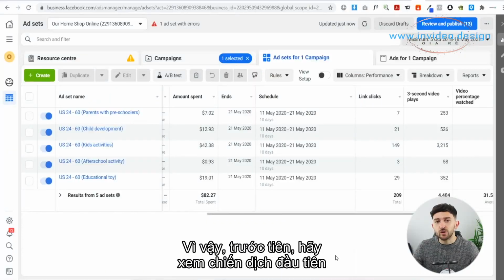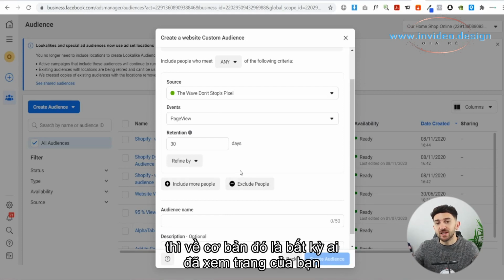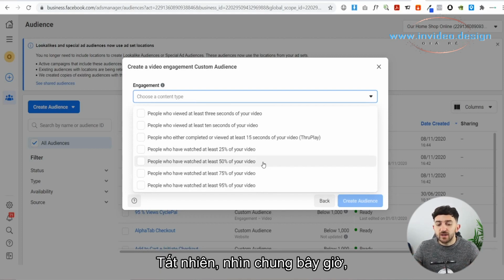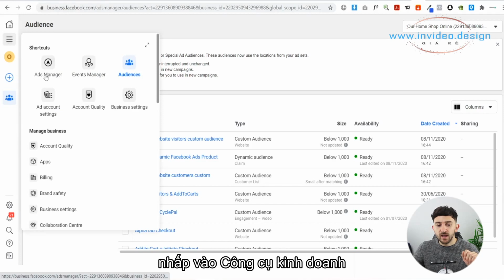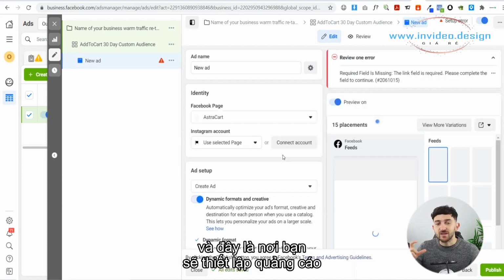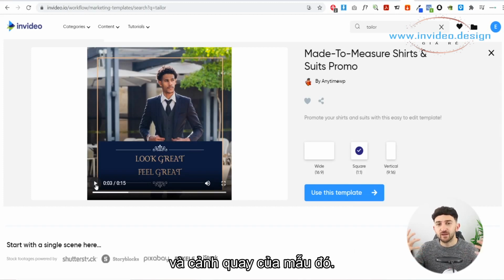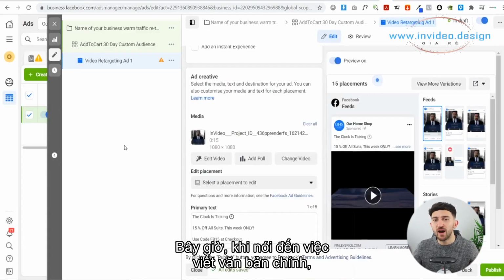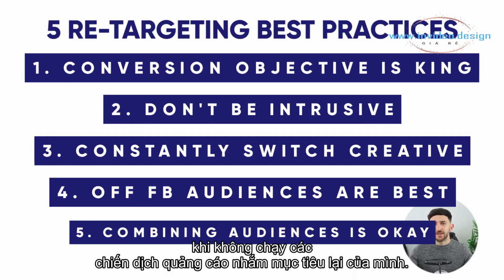Facebook Pixel | Hướng dẫn từng bước cho người mới bắt đầu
Bạn có biết rằng có thể mất tối đa 7 lần tiếp xúc trực tuyến để khách hàng mua sản phẩm trực tuyến không- điều này làm cho quảng cáo nhắm mục tiêu lại trên Facebook trở thành huyết mạch của bất kỳ chiến dịch quảng cáo nào đang tìm cách tạo ra khách hàng tiềm năng và doanh số bán hàng thực sự vào năm 2022.

Vì vậy, trong phần thứ hai của loạt bài về Quảng cáo trên Facebook 2022, chúng tôi sẽ hướng dẫn bạn các bước chính xác mà bạn có thể làm theo từ đầu đến cuối để thiết lập và chạy quảng cáo nhắm mục tiêu lại trên Facebook có tỷ lệ chuyển đổi cao.

Những gì chúng tôi đã đề cập trong video:

0:00- Giới thiệu
1:25- Xem lại chiến dịch quảng cáo đầu phễu của bạn
2:28- Cách nhắm mục tiêu lại khách truy cập trang web của bạn
9:30- Cách nhắm mục tiêu lại đối tượng dựa trên lượt xem video trên Facebook
12:00- Cách nhắm mục tiêu lại những người đã tương tác với trang Facebook của bạn
13:00- Cách tạo danh sách đối tượng tùy chỉnh để nhắm mục tiêu lại
14:40- Cách thiết lập quảng cáo nhắm mục tiêu lại của bạn
19:23- Các phương pháp hay nhất về quảng cáo nhắm mục tiêu lại trên Facebook
21:40- Cách tạo quảng cáo nhắm mục tiêu lại chuyển đổi cao với InVideo
26:40- Cách thiết lập quảng cáo nhắm mục tiêu lại của bạn trên Facebook
29:20- Cách kiểm tra các đối tượng tùy chỉnh khác nhau cho cùng một quảng cáo
30:35- 5 Phương pháp hay nhất để nhắm mục tiêu lại quảng cáo

Kết nối với  Channel Chỉnh sửa video chuyên nghiệp:

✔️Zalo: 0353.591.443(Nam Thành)